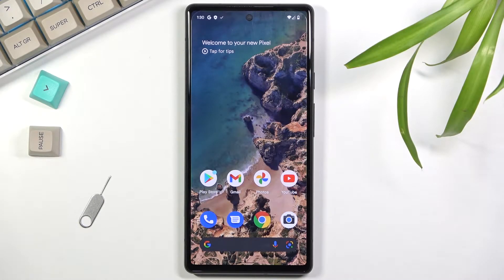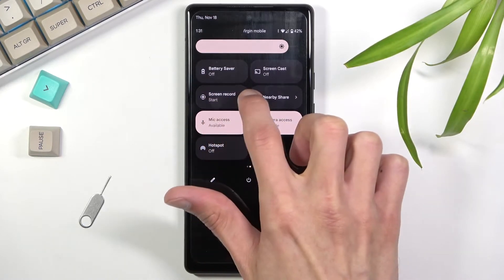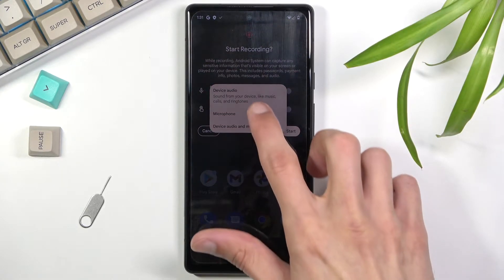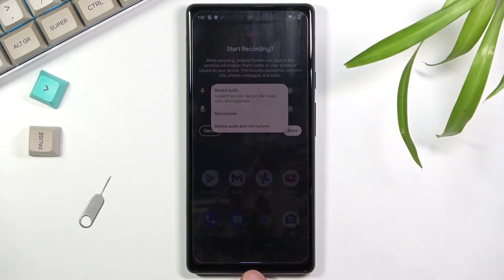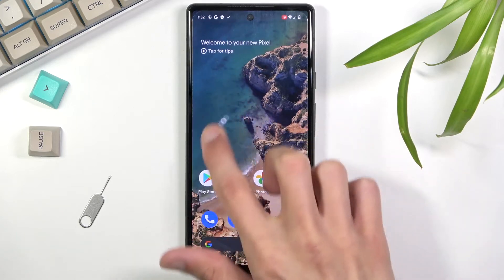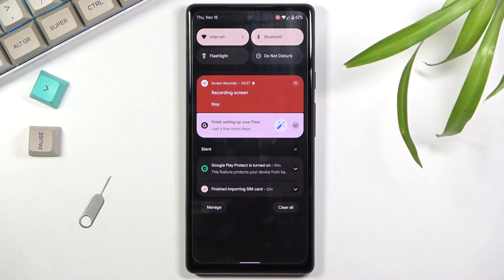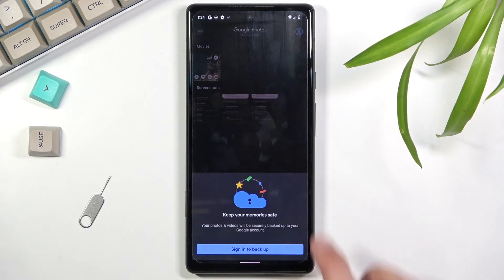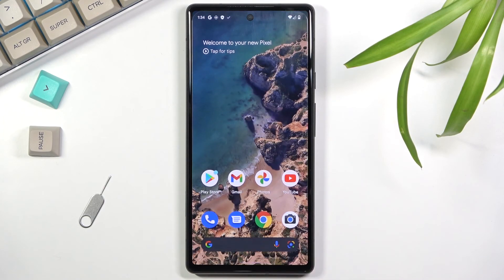How to Record Screen in GOOGLE Pixel 6 – Save Fleeting Content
Let's follow along with the attached video guide, where you are taught how to capture the screen of GOOGLE Pixel 6. If you intend to capture fleeting content on your GOOGLE smartphone, follow the attached instructions. In addition, learn how to use the combination of keys that will allow you to record the screen of GOOGLE Pixel 6. Make use of the attached video guide and record Xiaomi's screen. For more useful tutorials for the GOOGLE Pixel 6, please visit our HardReset.info channel.

How to record screen in GOOGLE Pixel 6? How to save screen in GOOGLE Pixel 6? How to capture screen in GOOGLE Pixel 6? How to record display in GOOGLE Pixel 6? How to save fleeting content in GOOGLE Pixel 6? How to catch data displayed on GOOGLE Pixel 6?